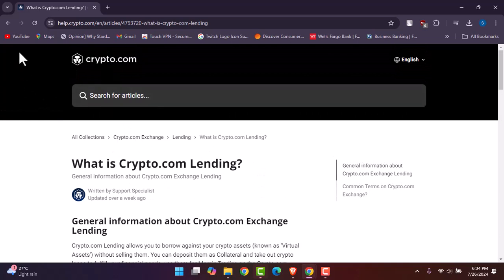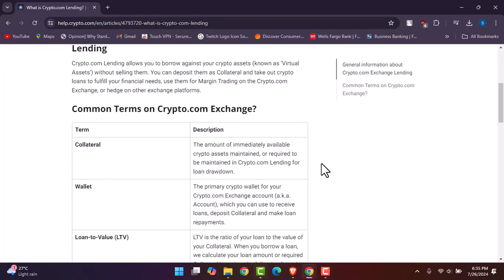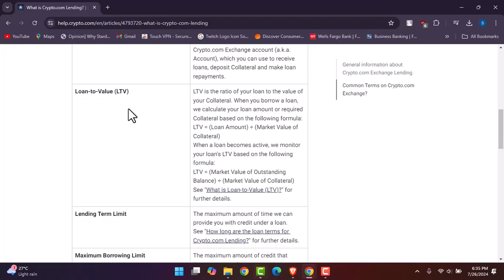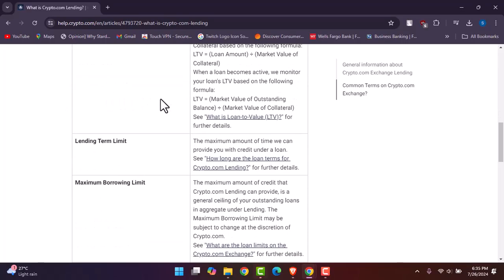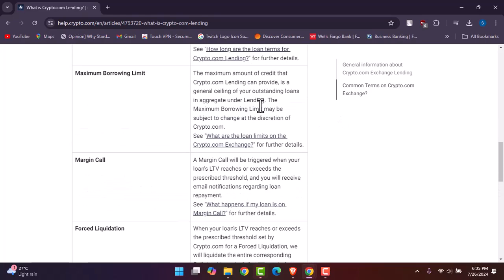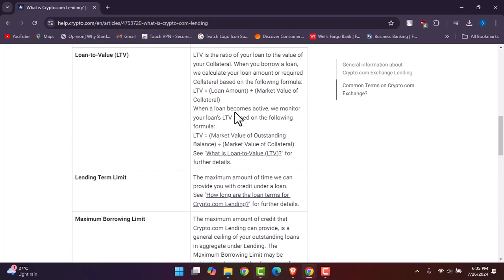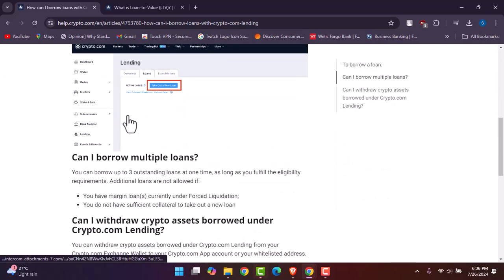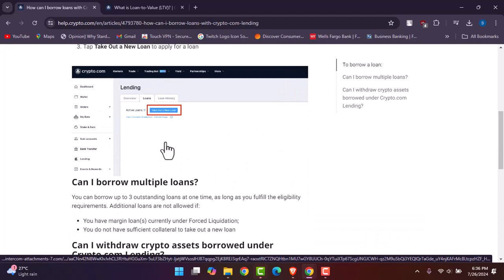How to Use Crypto.com Exchange and Apply for a Loan !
Hello everyone! In today’s video, I’m going to guide you on how to use Crypto.com Exchange Lending and apply for a loan. Unfortunately, due to regional restrictions, I am unable to show you the exact steps on my mobile or desktop. However, I will provide you with all the necessary information you need to successfully apply for a loan on Crypto.com. Before we dive in, please make sure to like this video, subscribe to our channel, and hit the bell icon to stay updated with our latest content. Without any further delay, let’s get started!

Open your browser and type in crypto.com lending to access the official Crypto.com website.
This page provides you with detailed guidance on how to use the lending feature, including all necessary requirements and steps.
Understand the Requirements:

Collateral: You need to have enough collateral in your primary wallet. The collateral must be in specific cryptocurrencies as required by Crypto.com.
LTV (Loan-to-Value) Ratio: It’s crucial to understand the LTV ratio, which is the percentage of your collateral’s value that you can borrow. Be sure to learn this ratio to avoid any issues.
Lending Terms: Familiarize yourself with the lending terms, including loan limits and the maximum borrowing amount.
Learn the Terminology:

Crypto.com provides detailed descriptions for all key terms. If you’re unsure about any term like LTV or lending limits, simply click on the highlighted keywords on the website for more information.
Apply for a Loan:

Once you’ve understood all the terms and requirements, you can follow the guided steps on the website to apply for a loan. The website will walk you through selecting your collateral, understanding your borrowing limits, and finalizing your loan.
Further Assistance:

If you have additional questions or need more information about specific topics, use the search function on the website. You can find detailed guides and FAQs to help you with every step of the process.
Although I couldn’t show you the process directly, I highly recommend visiting the Crypto.com website to study the terms thoroughly before applying for a loan. I hope this video was helpful to you all.